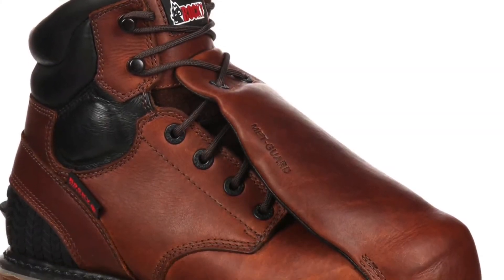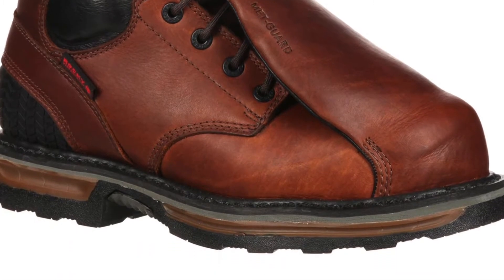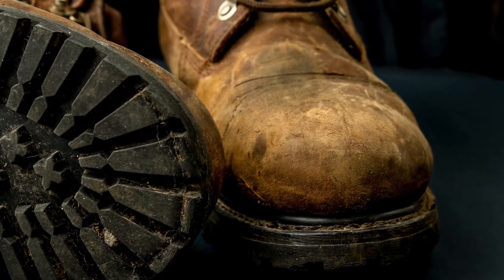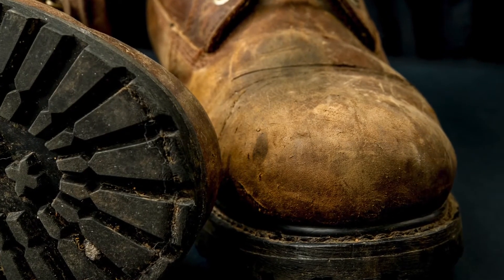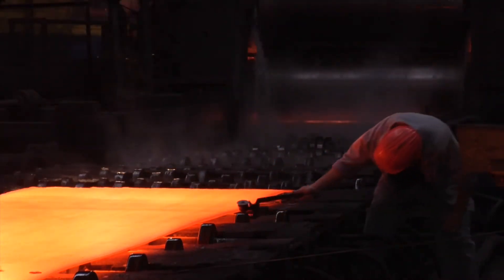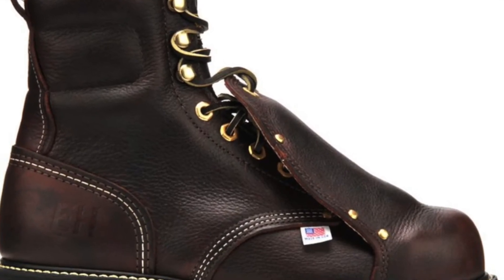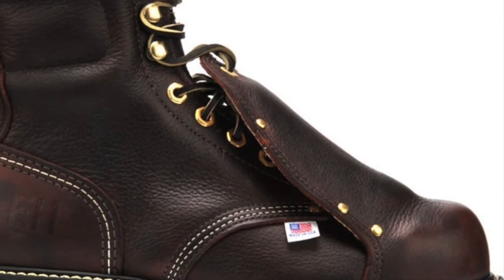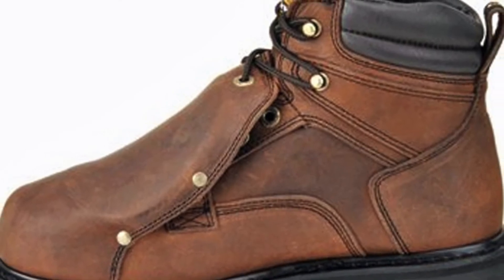3010 – 12 – Wearing Foot and Leg Protection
Foot and leg protection protect workers from falling or rolling objects and from electricity. There are five common types found:
• Safety shoes, which are a commonly found PPE that can protect a worker’s foot in many ways including heat, impact, or electrical shock.
• Leggings that shield the lower legs and feet from many hazards but especially molten metal and welding sparks.
• Metatarsal guards strap over workers shoes on the upper portion to keep the foot safe from falls or crushes.
• Toe Guards protect the toes from being crushed by strapping on over the shoe.
• Combination foot and shin guards cover all the shine and most of the foot. May need extra toe guards.